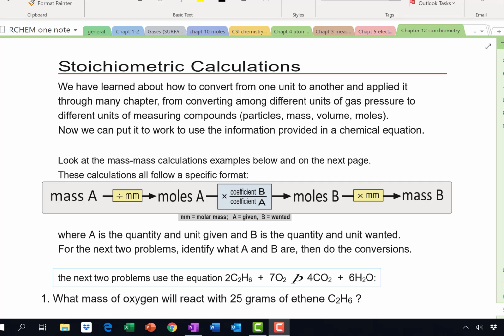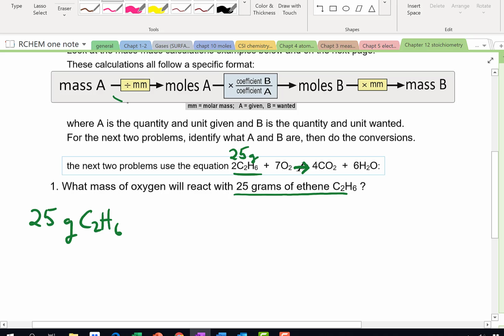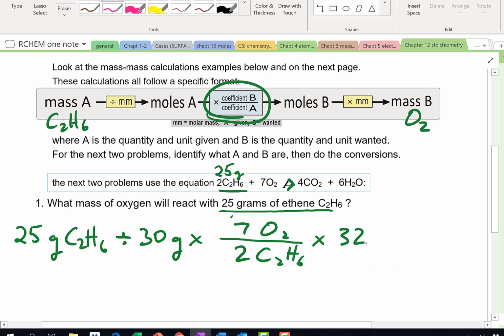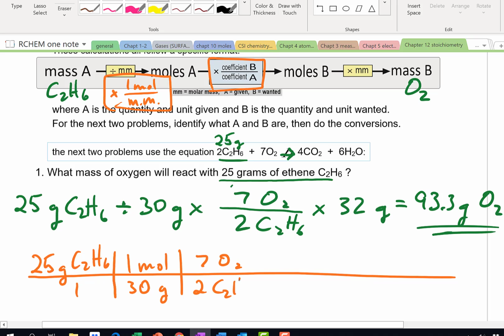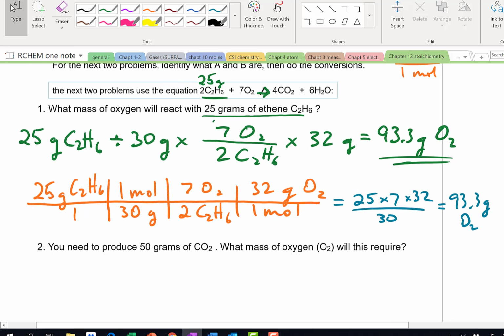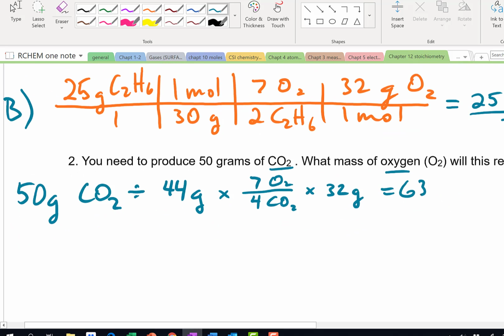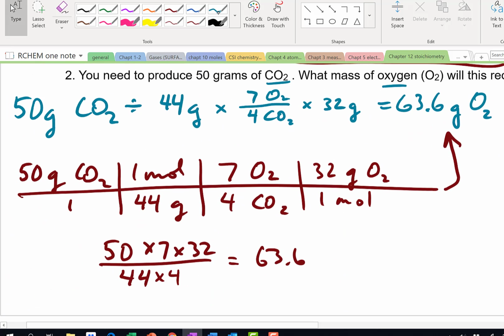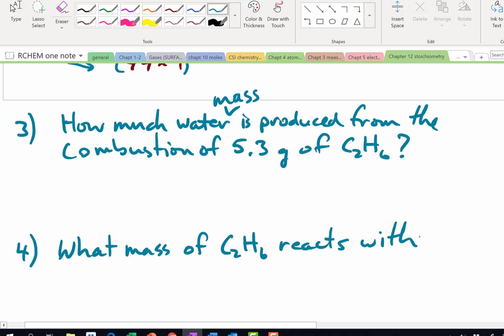e learning stoichiometry 1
This vid goes through in detail the problems assigned on Wed, and there are two more assigned that are due on Friday. There will be a quiz on this in quia on Friday.
Watch the video carefully, see how the problems are done, and then there are two more to try before doing the quiz.